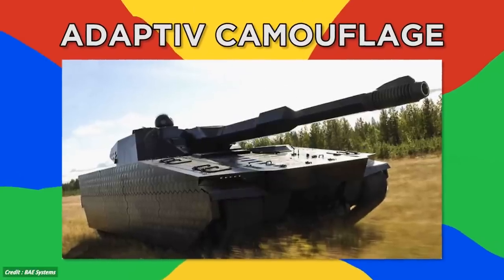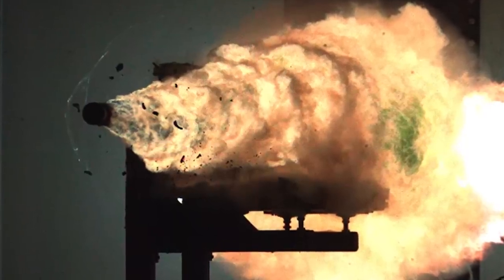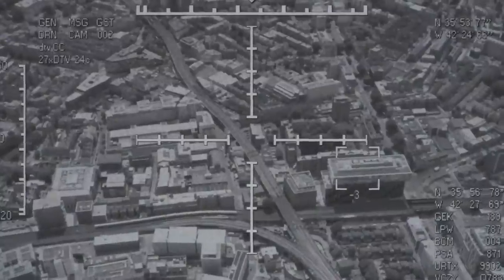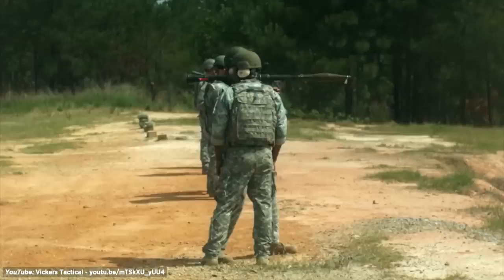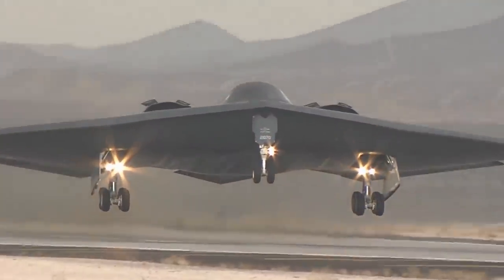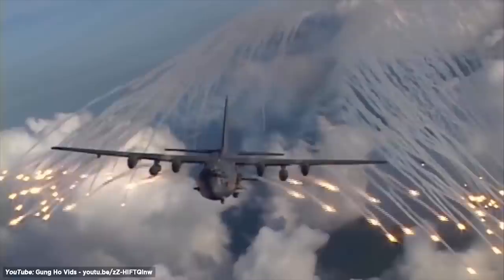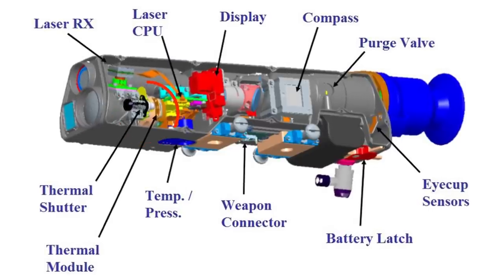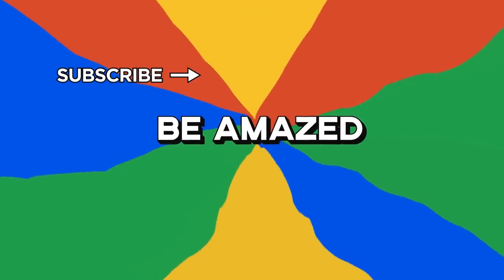Incredible Advanced Military Technology in Action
Over recent years military's have created some revolutionary technologies, and they’re amazing to watch. Lets take a look at some of the most advanced military tech in action!

Legal Stuff.
Unless otherwise created by BeAmazed, licenses have been obtained for images/footage in the video from the following sources